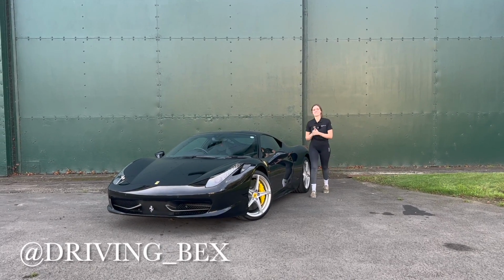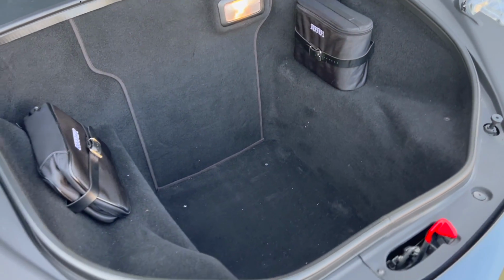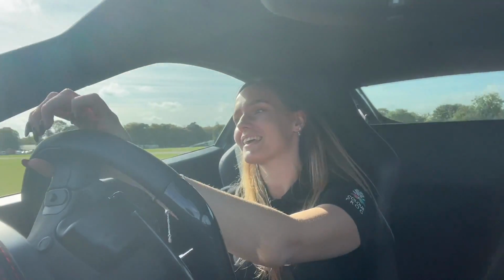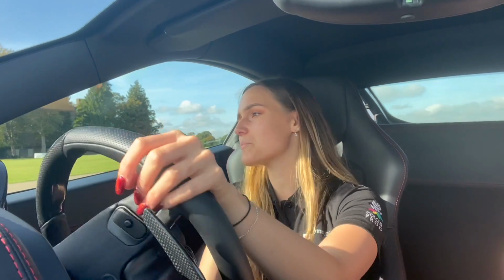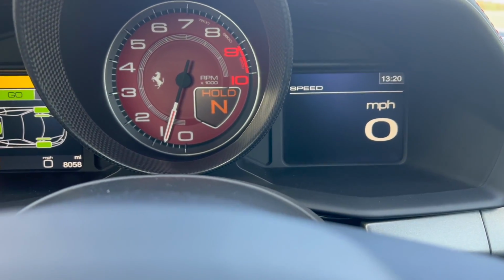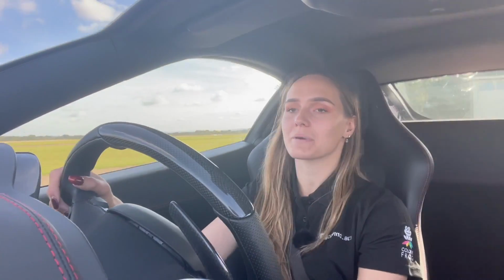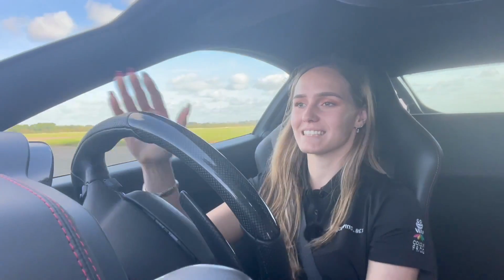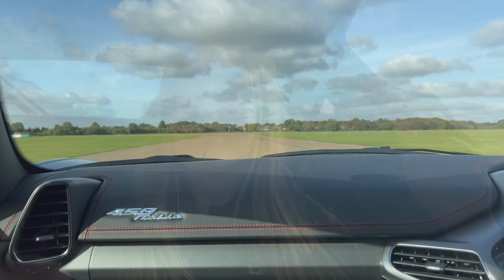Ferrari's Sweet Spot On Track | Ferrari 458 Italia Review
Over 10 years old, but still the one Ferrari got just right! I was lucky enough to take the 458 to where it belongs...a track!!

A huge thank you to Cotswold Driver for trusting me with your pride and joy! Please check them out below and show the 458 some love!!